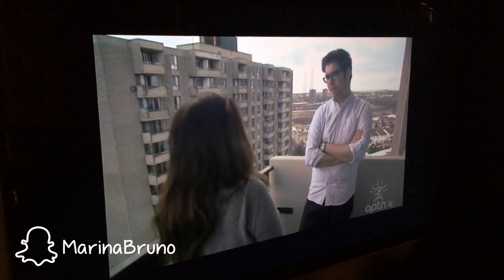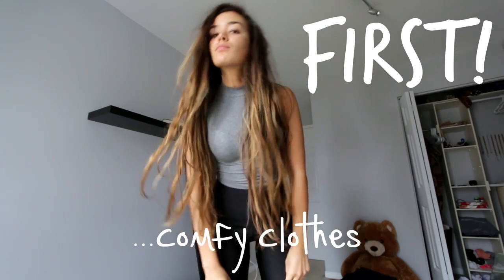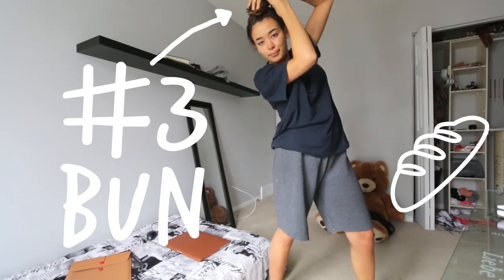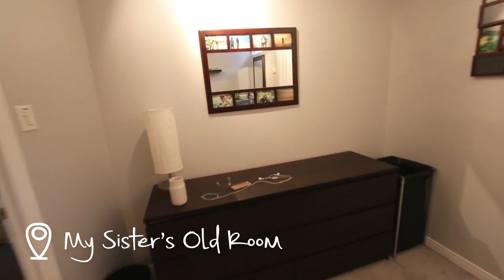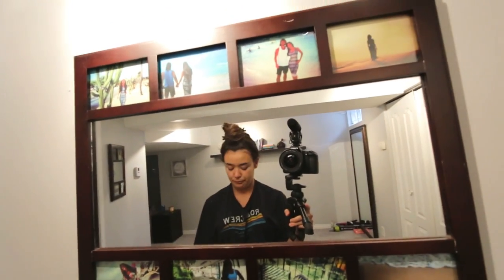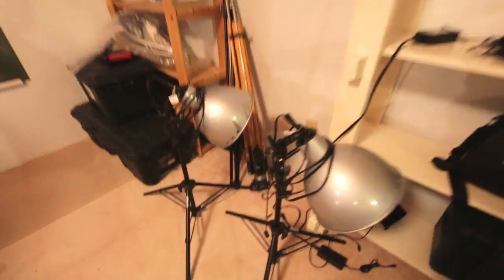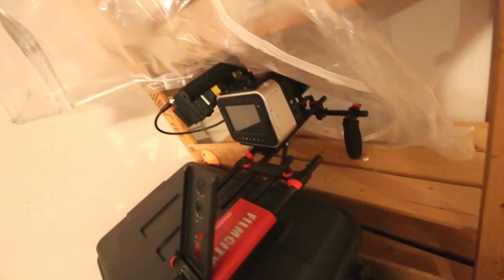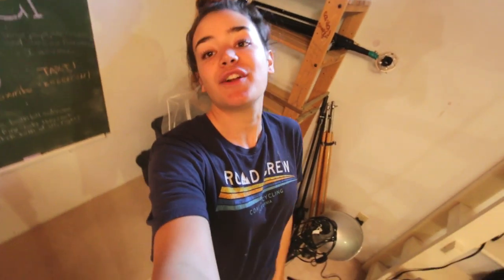Turning a Bedroom into a Hollywood Studio VLOG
I decided to turn my sister's old room into a new recording studio for my pitch videos (at Wondering Pictures).

MY FILM GEAR ↓
Black Magic Camera
Shotgun Mic
Wide Lens
Long Lens

MY VIDEO GEAR ↓
Gorilla Tripod

VIDEO FEATURING...

✚ Nahla
Type of dog: Great Dane